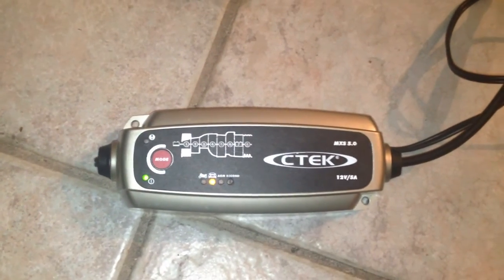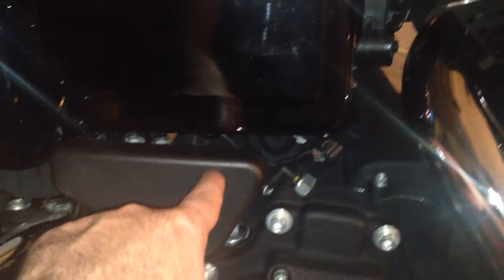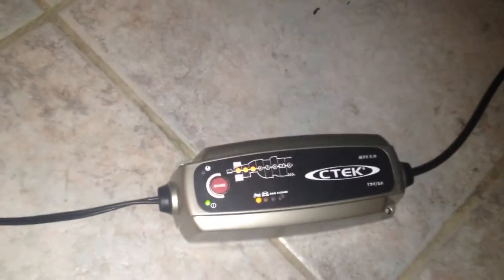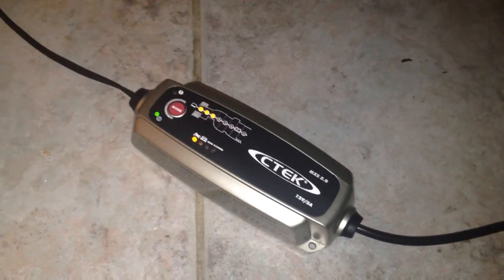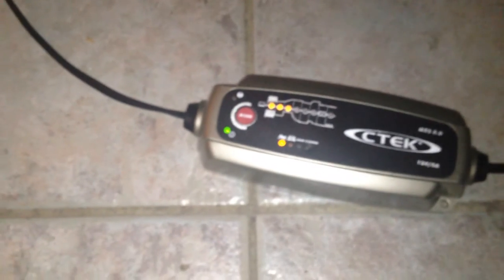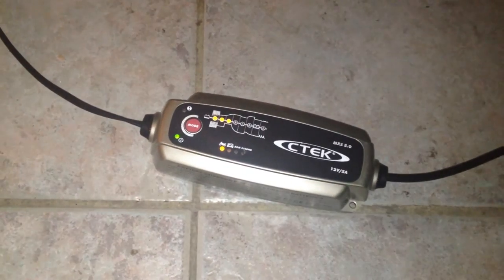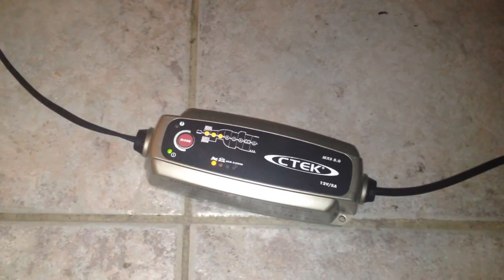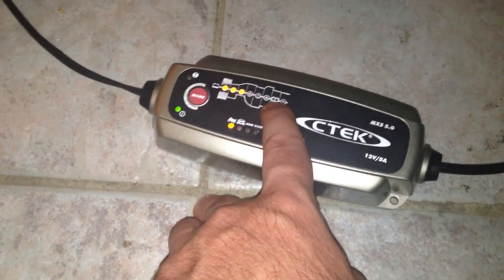How I Charge my Harley Street Bob Battery - makemoneyrelax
My website, check it out to find out more about me - making money online and travelling the globe